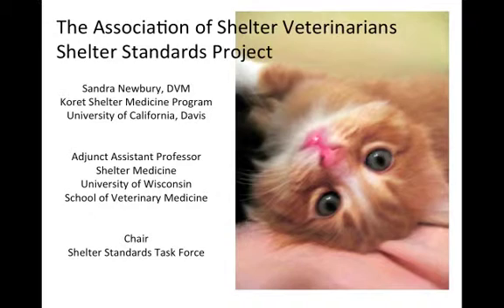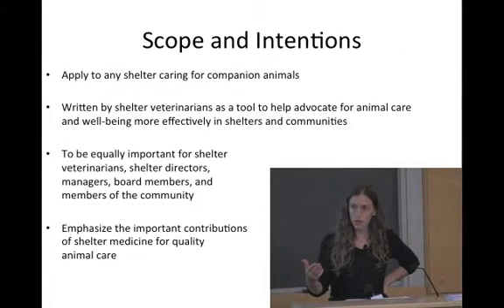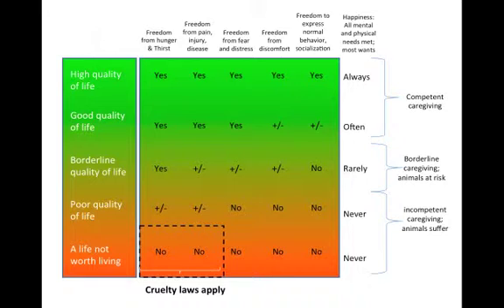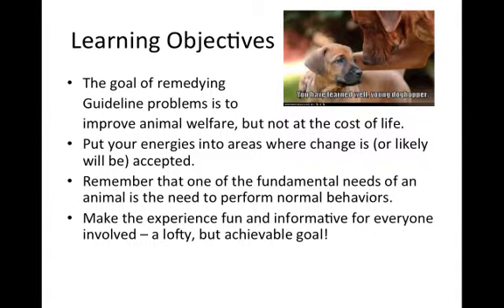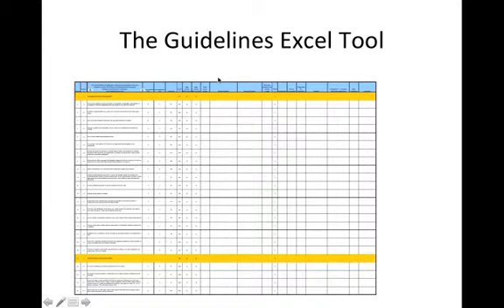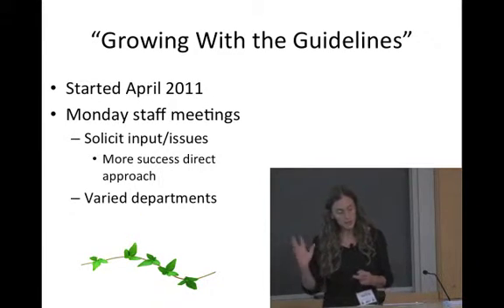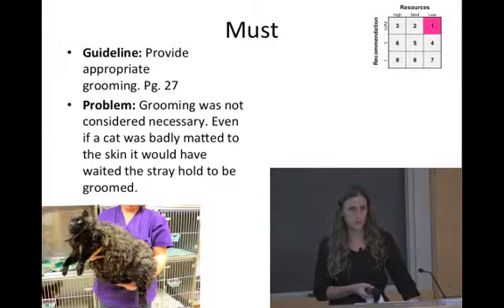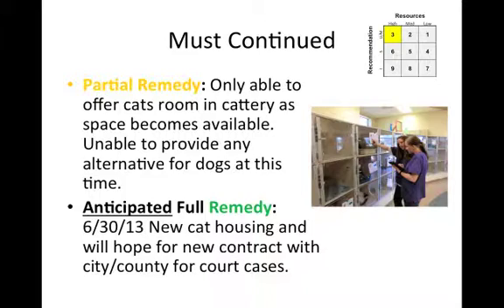The Association of Shelter Veterinarians' Guidelines for Standards of Care - conference recording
Is your shelter overwhelmed with the Association of Shelter Veterinarian's Shelter Standard's document?  If so, you won't want to miss this presentation!  Dr. Sandra Newbury, Extension Veterinarian for the Koret Shelter Medicine Program at University of Davis, Adjunct Assistant Professor of Shelter Medicine at the University of Wisconsin School of Veterinary Medicine and Chair of the Association of Shelter Veterinarian's Task Force gives a state of the art presentation at the 2012 ASPCA/Maddie's Shelter Medicine Conference that reviews these ground-breaking guidelines which are based in the 'Five Freedoms' and designed to achieve outcomes that protect the health and well-being of sheltered animals regardless of the mission of the organization.